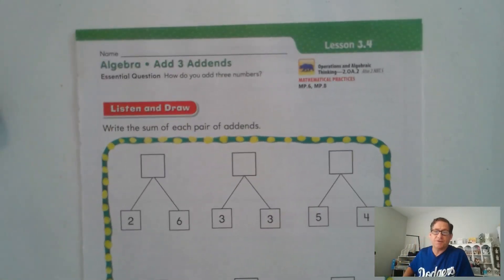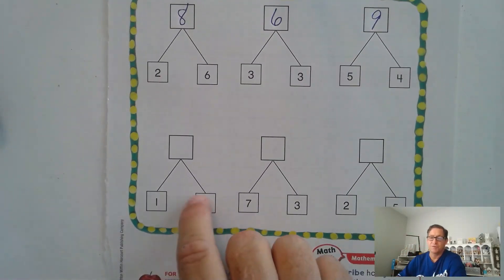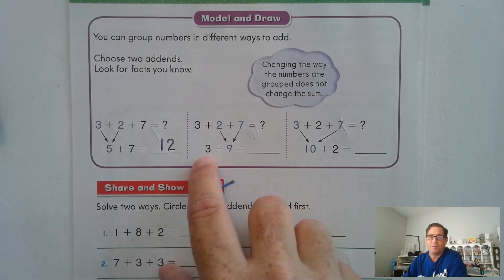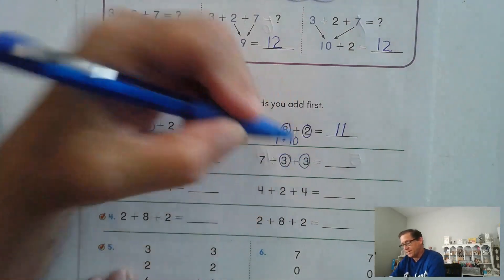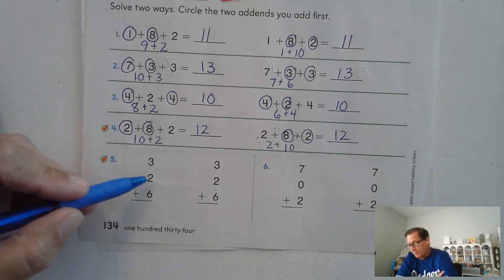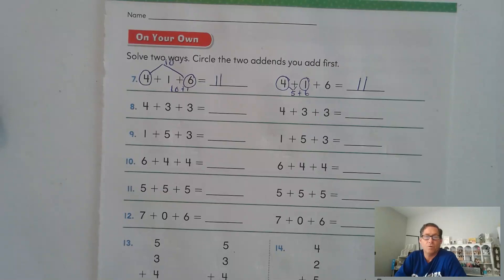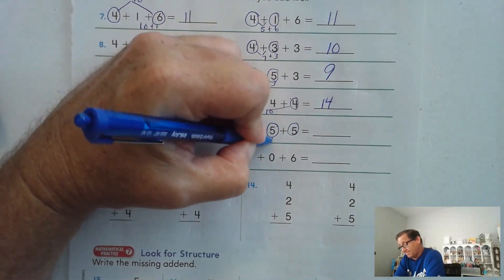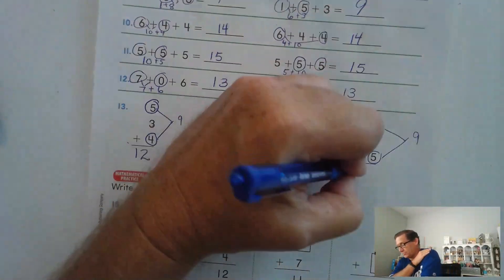2nd Grade GO Math Lesson 3.4 Algebra-Add 3 Addends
This video covers Lesson 3.4 Add 3 Addends in the 2nd Grade GO Math textbook on pages 133-136.